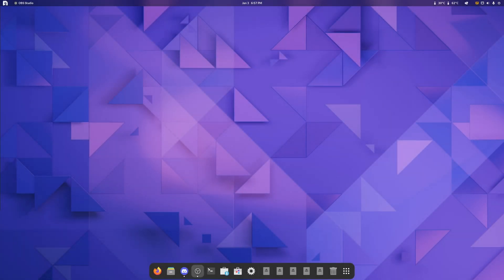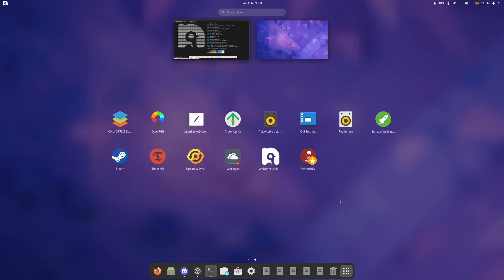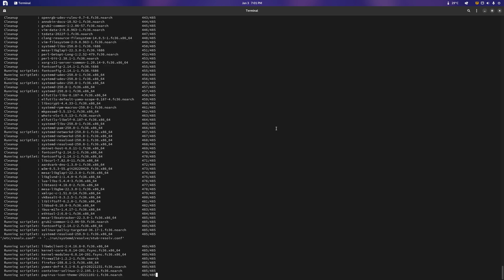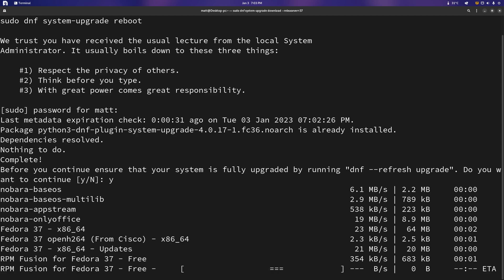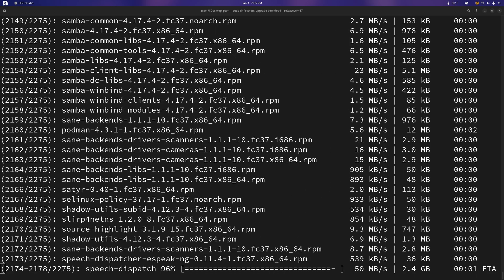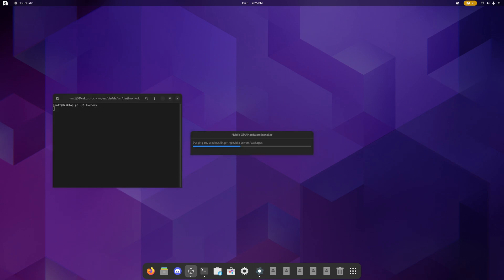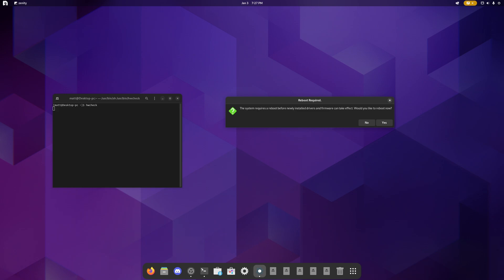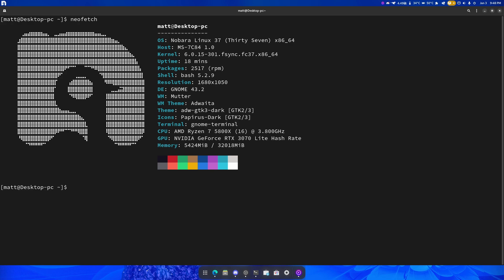Upgrading From Nobara 36 to 37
SPECS Below For Emulation:
• OS: Microsoft Windows 11 PRO (x64)
• CPU: Ryzen 7 5800X (4.9GHz)
• Memory: 32 GiB DDR4 3600mhz
• Storage: 22TB
• GPU: RTX 3070